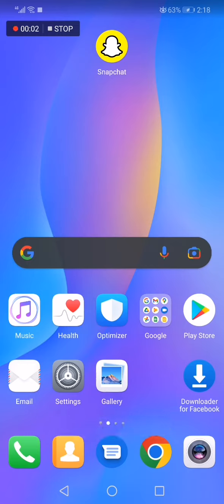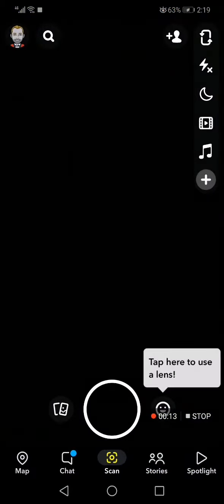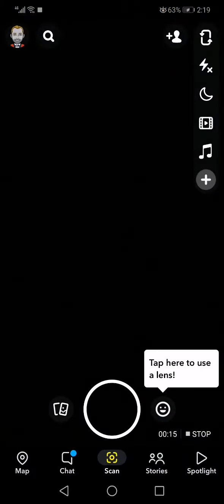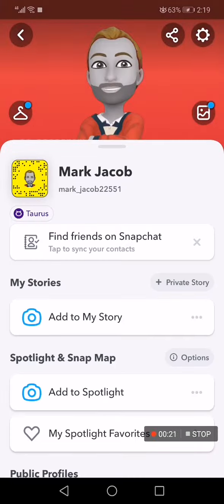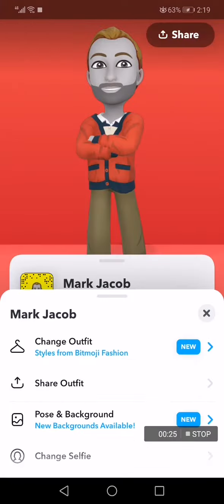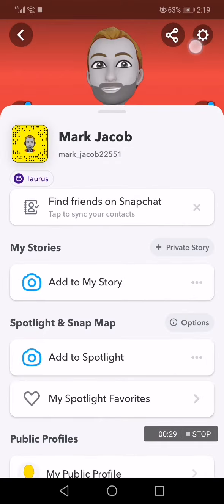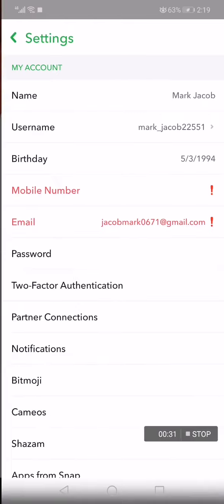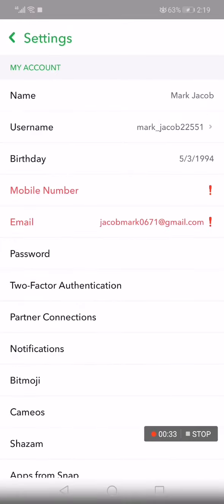How To Turn On Data Saver on Snapchat Mobile App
My idols on YouTube:
Mike Vestil
Ali Abdaal
biaheza
Kevin David
Incognito Money
Sara Finance
Everyday Money
Channel Makers
Vidiq
SuperHumans Life